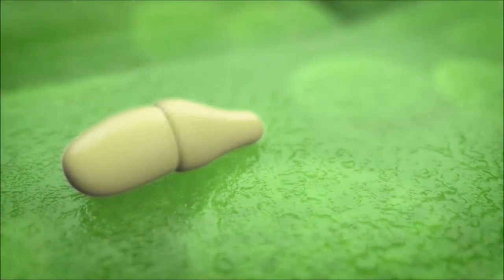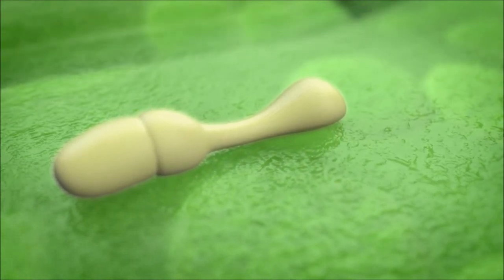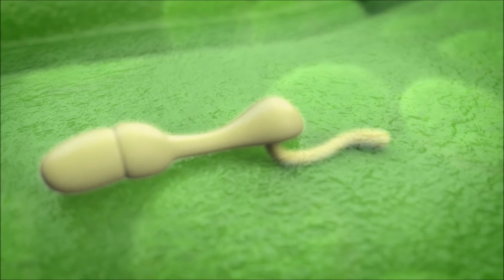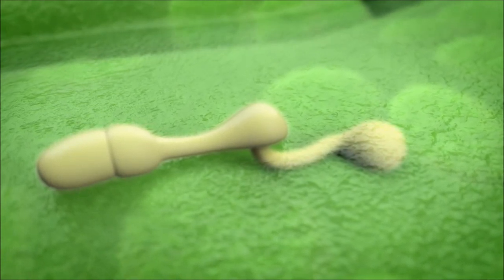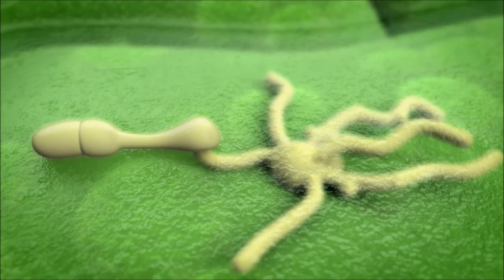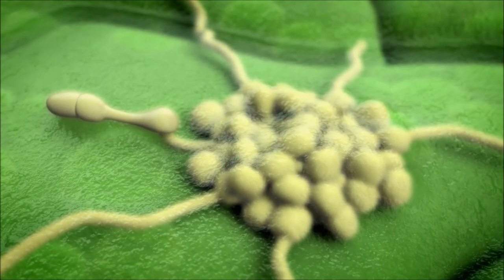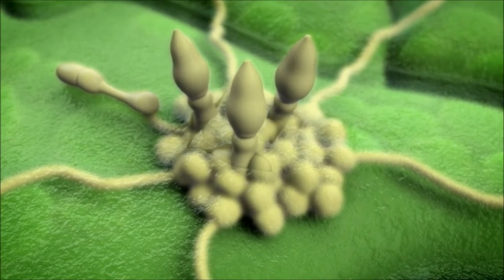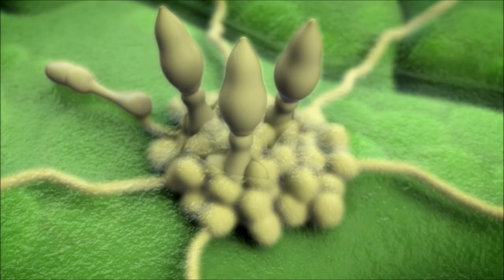AppleScab PreviewClip#2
This educational video provides fascinating insights into the biology of apple scab and how this disease can be controlled using integrated pest management (IPM) practices.